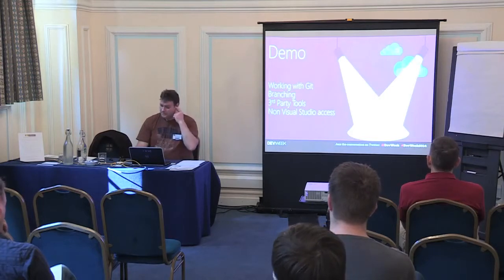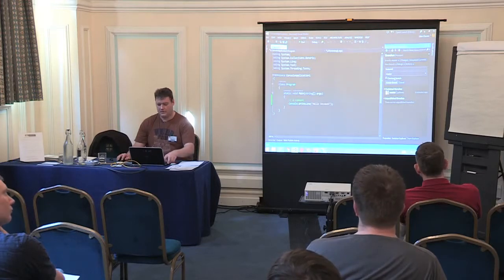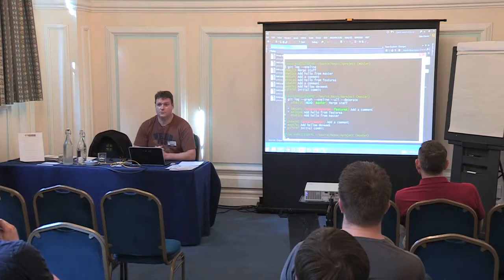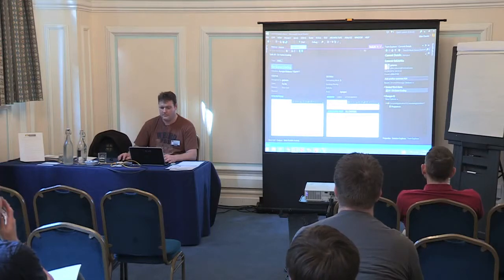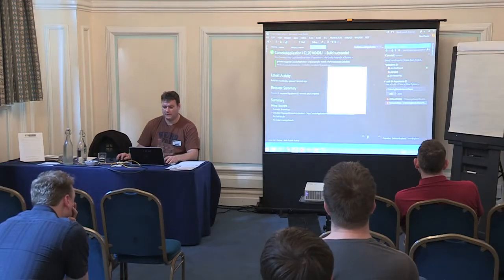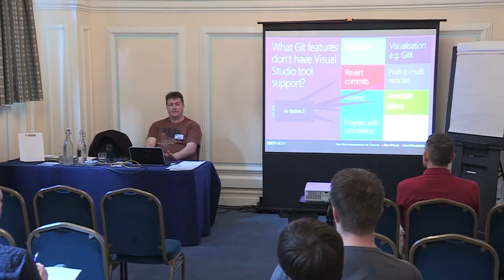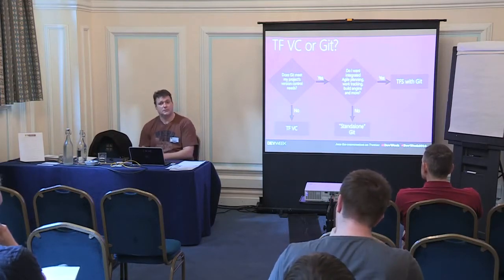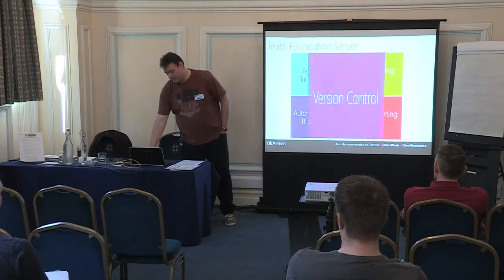Well, I like Team Foundation server vesves I like Git, but which is better Giles Davies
Microsoft is changing and wants to support developers using the languages, tools and platforms that they want to use. This session will take a look at the background to this change, including.

Microsoft has long valued developers and the Visual Studio family of tools is well known as a development environment, but less well known is that the latest release expanded the testing tools.